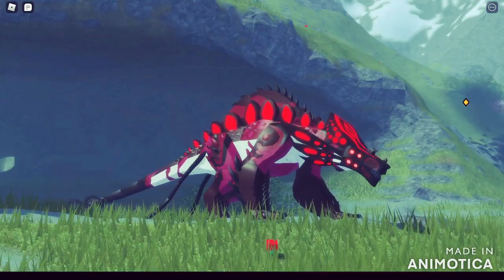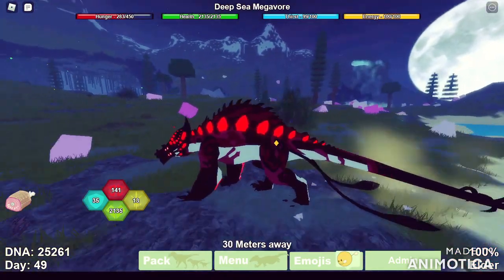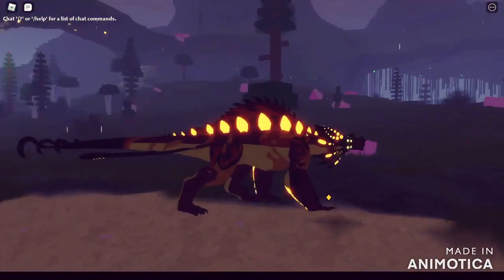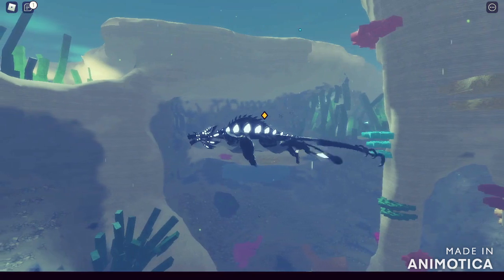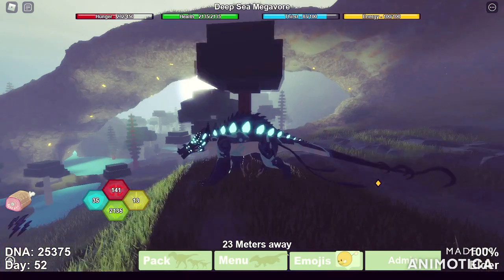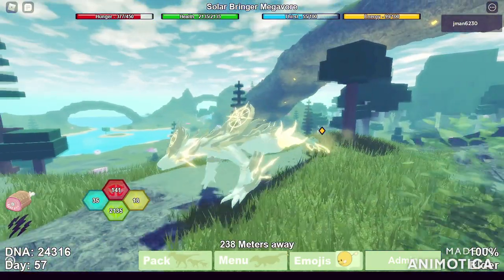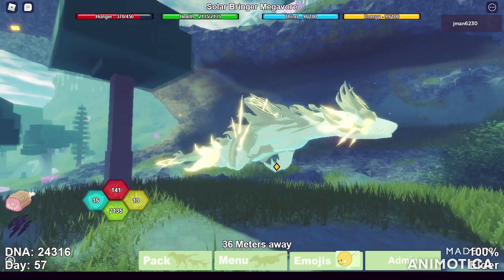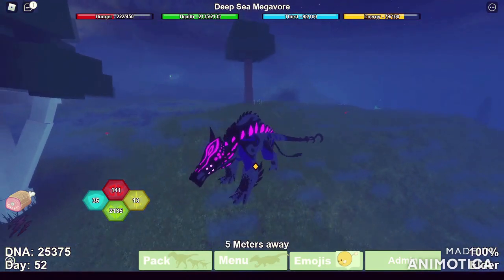Dinosaur Simulator - Deep Sea Megavore / Solar bringer remodel / Turkey remodel / Mayhem toaster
In this video J goes over the Newest remodels and skins in dinosaur simulator